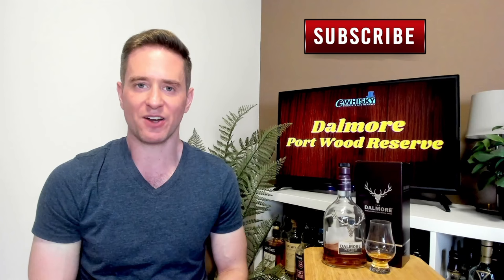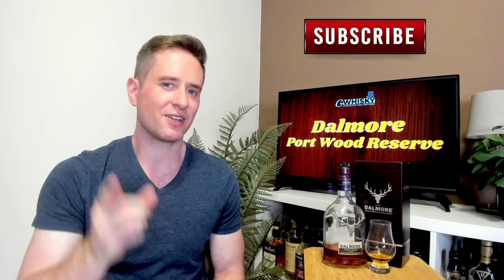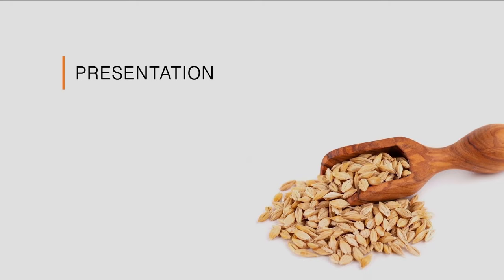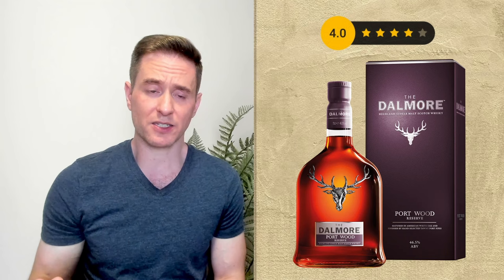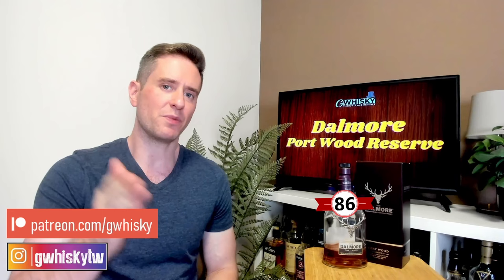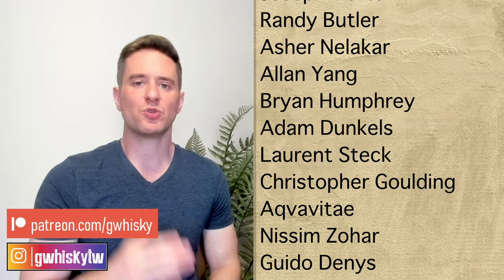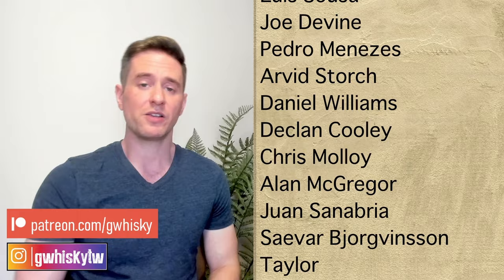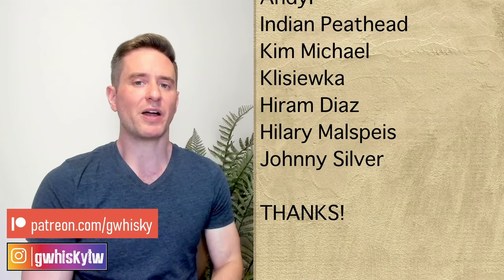One of the cheaper Dalmores... | Dalmore Port Wood Reserve REVIEW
I've got a single malt scotch whisky from the Dalmore distillery in the Highlands today. This is the Port Wood Reserve. It's a NAS whisky finished in... you guessed it... port casks! I'll taste it and give you my thoughts. Cheers!

Scores:
0-75 - Crap
75-79 - For cocktails & people you don't like
80-82 - Not bad
83-85 - Getting good here
86-89 - Delicious
90-94 - Awesome
95-100 - Cowabunga Dudes